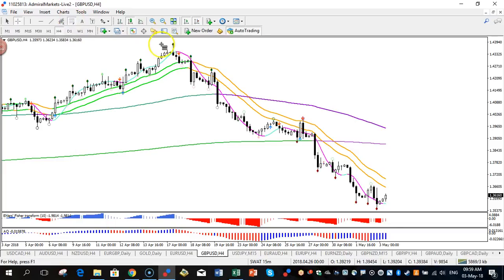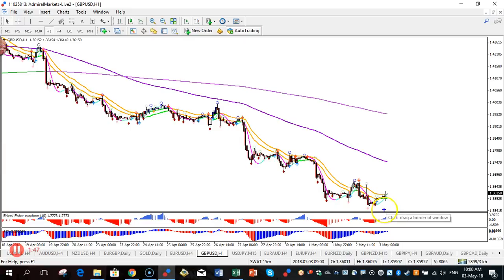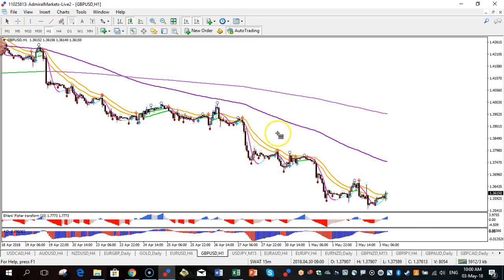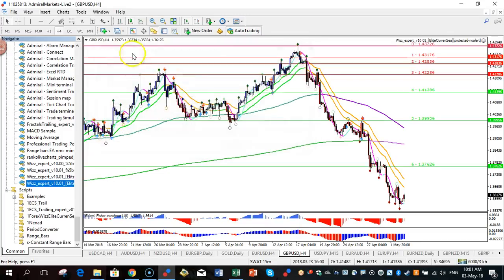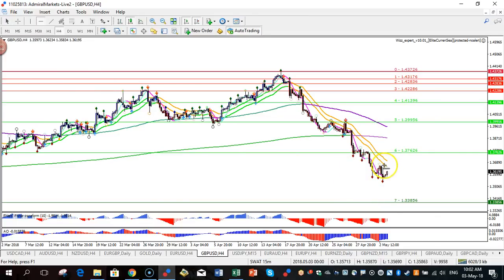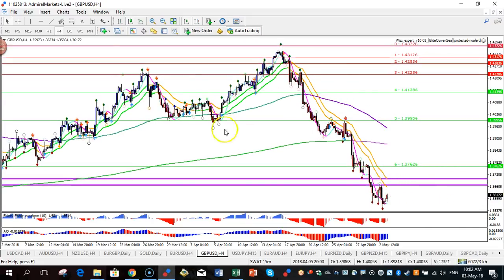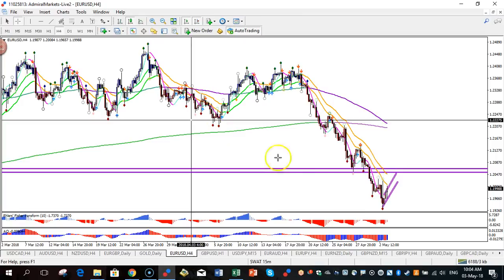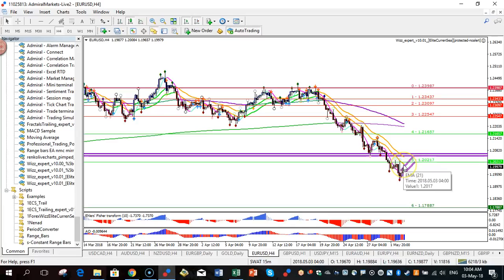EUR/USD, GBP/USD Analysis & Setups 3-5 May '18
The EUR/USD, GBP/USD are building bullish pullbacks within the downtrend as long as price stays below the Fibonacci resistance levels. EUR/USD could aim at 1.18 whereas GU at 1.35. More free analysis